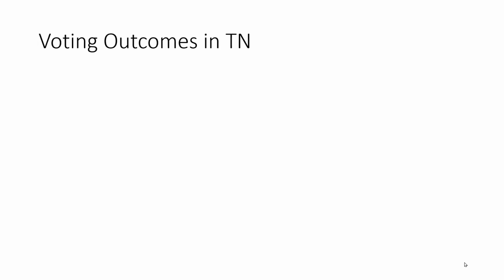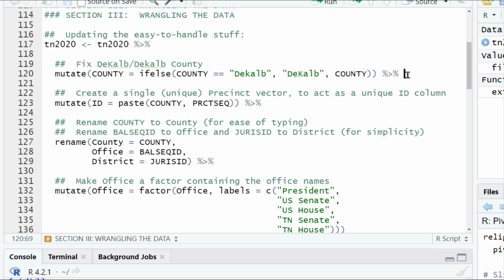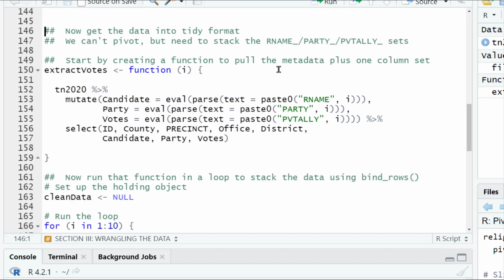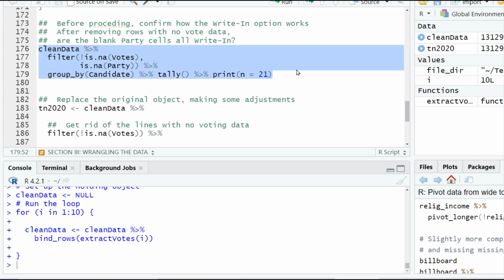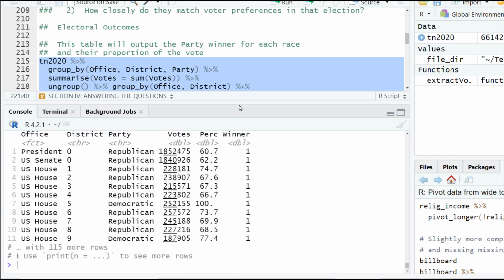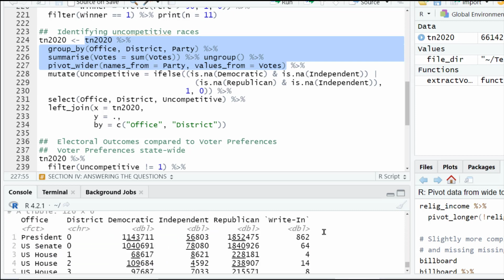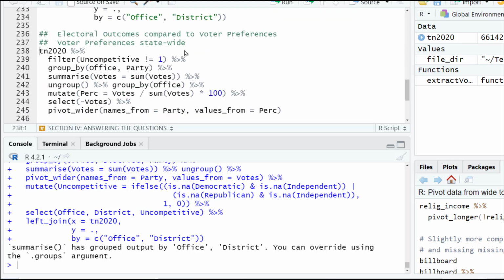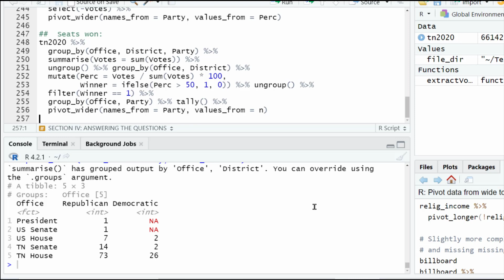05A-2 Data Wrangling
This video is the second of two parts. In it, I overview what it means to have "tidy data" and then walk through some of the steps in getting our example (election results from the 2020 General Election for the state of Tennessee) into a tidy format. I conclude by showing how to answer some basic questions, drawing directly on this cleaned dataset.

This is part of my video lecture series for Social Research Methods (Applied Quantitative Research) at Tennessee Technological University.